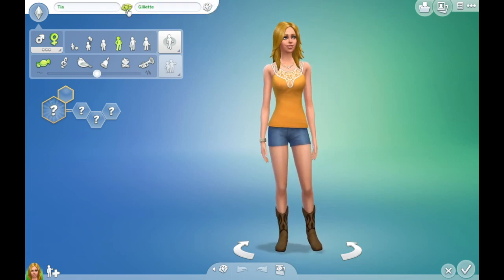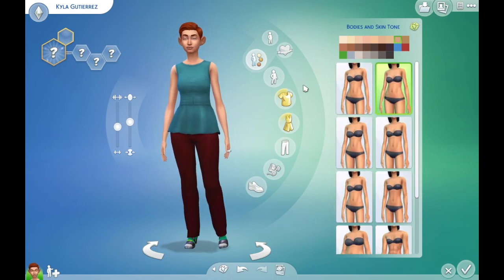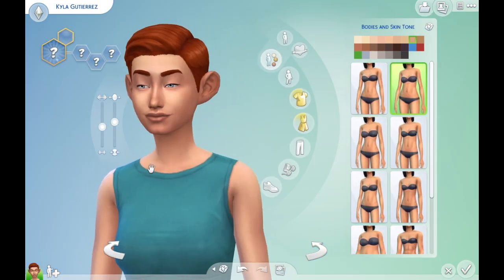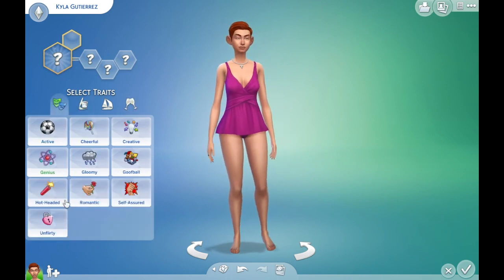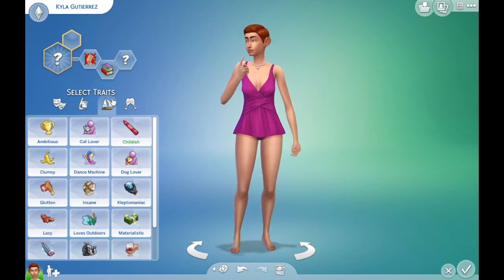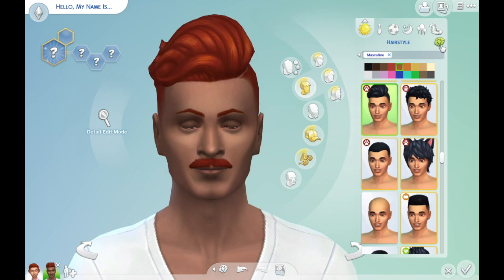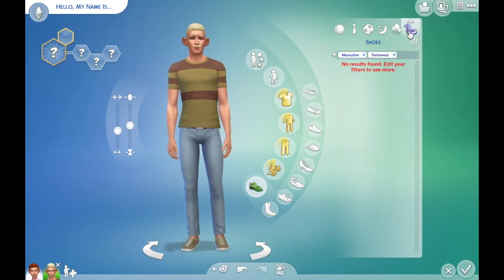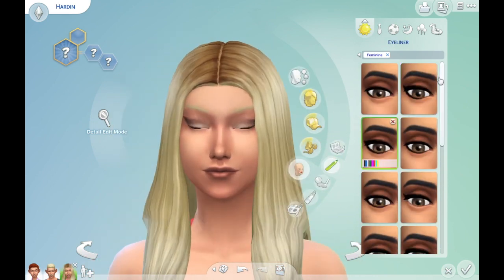The Sims 4 Random Genetics Challenge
Hello and welcome to another channel, todays video is the random genetics challenge.